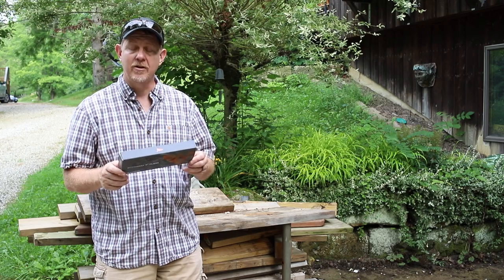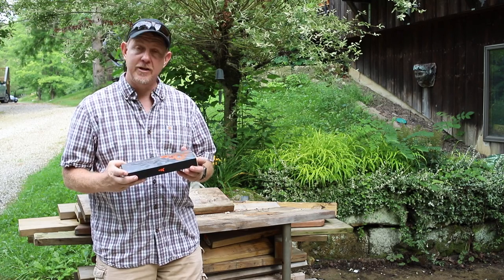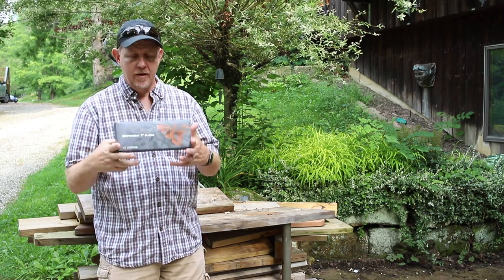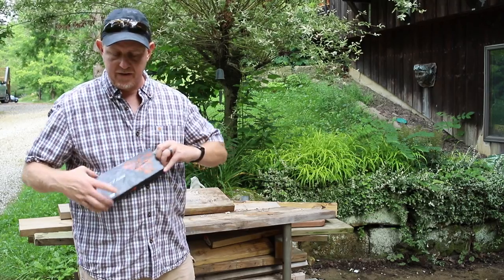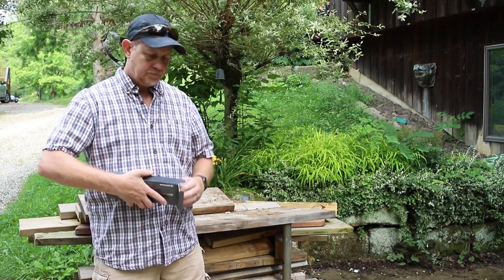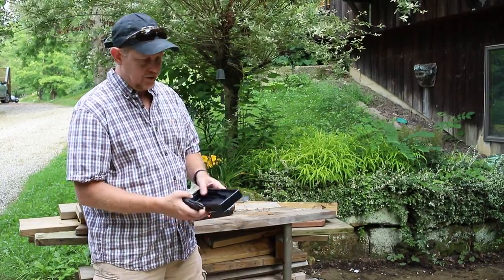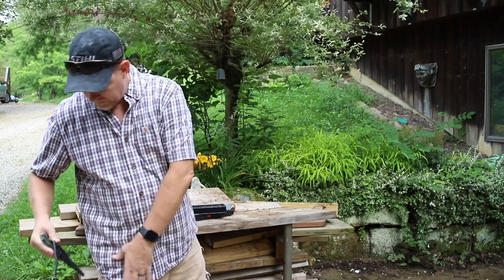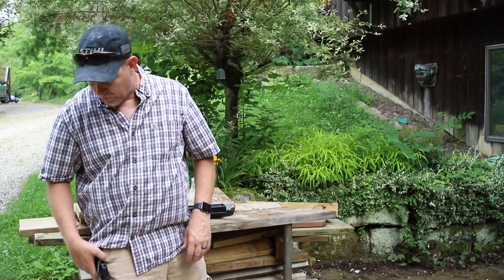Quality 7-inch Fishing Pliers from KingKast - Great Gift Idea for Anyone that Loves Fishing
Review of the KastKing Cutthroat 7-inch Fishing Pliers, Saltwater Resistant 420 Stainless-Steel Fishing Tools, Comfortable and Slip Resistant Rubber Handle, Braided Line Cutter, Hook Remover, Crimper and Sheath

About this product:
Corrosion Resistant Stainless-Steel – The KastKing Cutthroat fishing pliers are made from super hard 420 stainless-steel and coated with a tough Teflon coating for superior saltwater corrosion protection. Our stainless-steel fishing pliers are 46% harder than aluminum pliers and nearly 3 times the bending strength of aluminum pliers. Add this fishing tool that performs great in both freshwater and harsh saltwater environments to your fishing gear.
Tungsten Carbide Cutters – Super hard tungsten carbide cutters slice though mono, fluorocarbon, or braid with ease. Side mounted anvil cutters for easy access, these cutters allow you to cut your tag end as close to the knot as you desire without any obstructions and the raised surface behind the blade ensures your line will always be in the cutting zone.
Multi-Function Jaws – Grab and remove any fishhook with the serrated jaws or take advantage of the crimping slots to secure a split shot weight or build a steel leader. To cinch down a knot quickly and safely, insert your hook into one of the holes in the jaws and pull on your hook to create a tight knot. Available in both a straight nose and a split ring nose design.
Rubber Handle – The ergonomic textured rubber handle provides comfort and control. A thin grip profile and the spring-loaded jaws allow for easy one hand use without worrying about the fishing pliers slipping out of your hands.
Sheath/Lanyard Included – Includes a custom molded sheath with belt clip to ensure your investment is protected from normal wear and tear. Clip on to your belt or the waistband of your shorts, to make sure you have quick access when a fish is on the line and the coiled lanyard will ensure your fishing pliers don’t fall overboard!